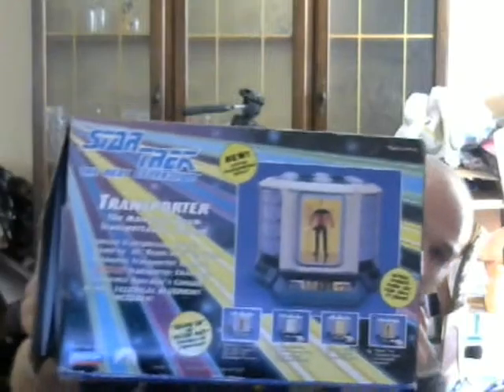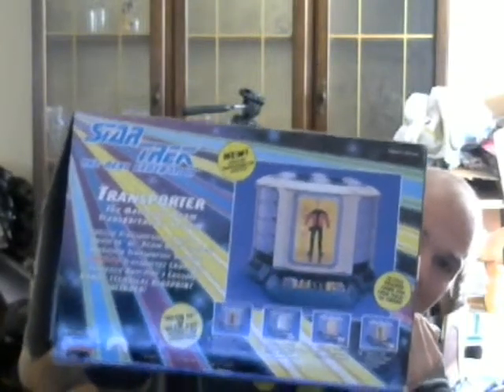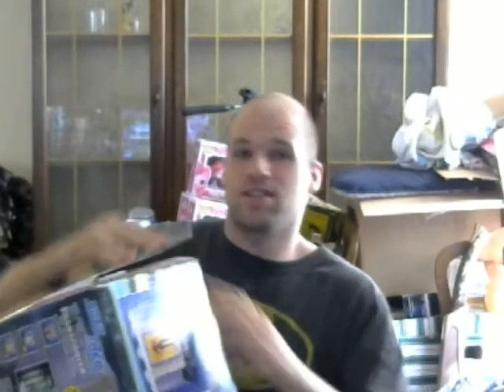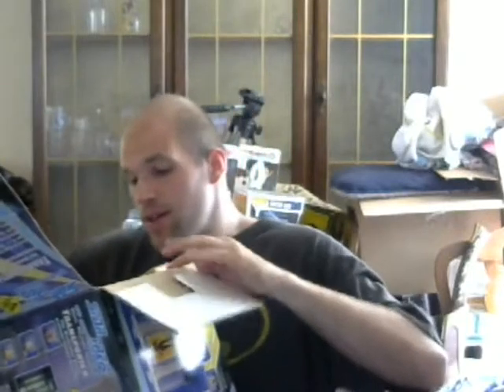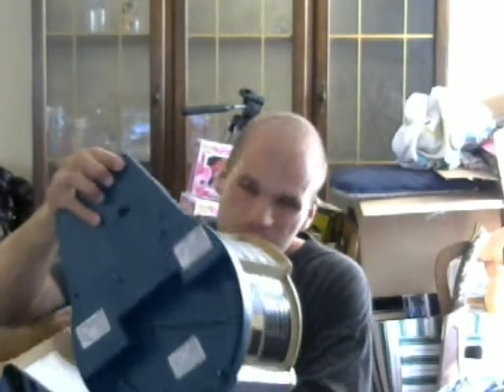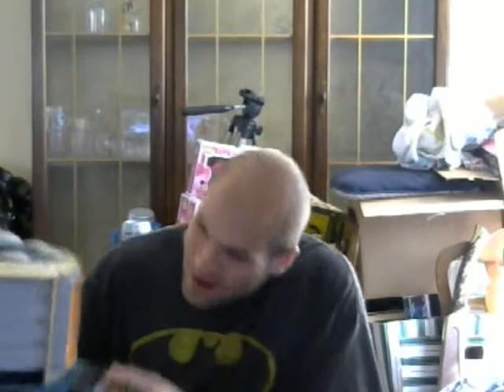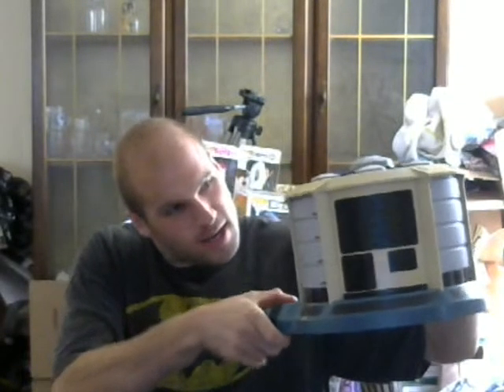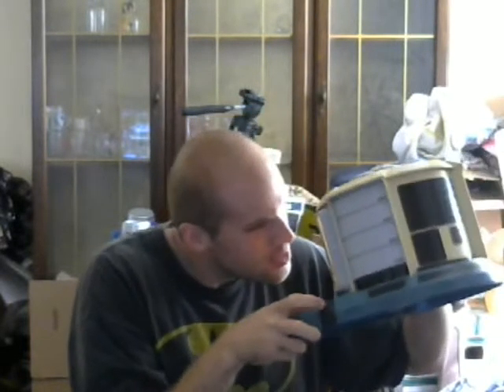show and tell star trek tng transporter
got a cool toy today let check it out.